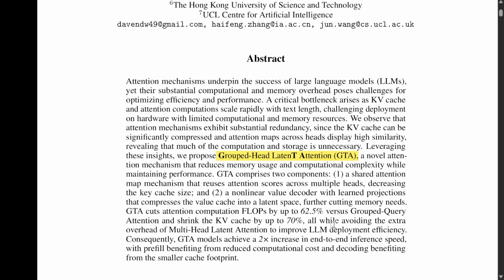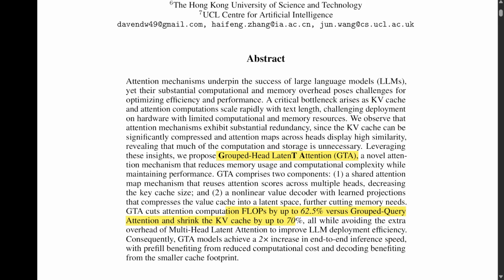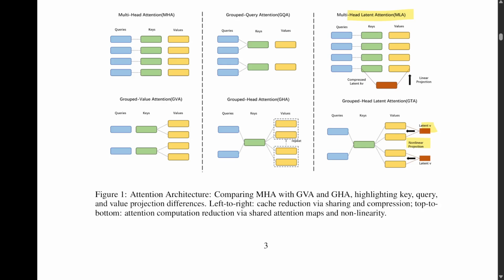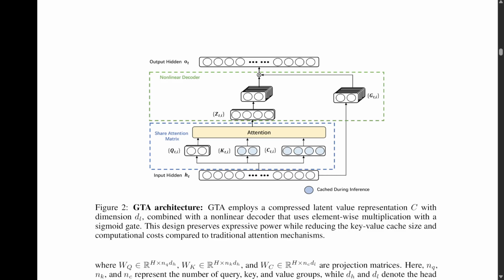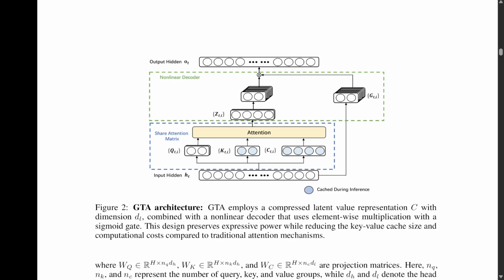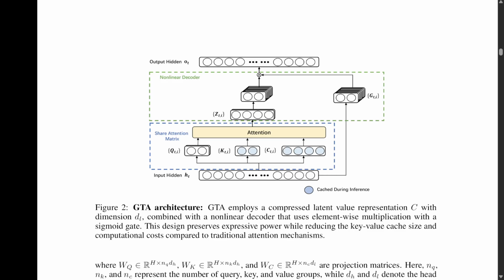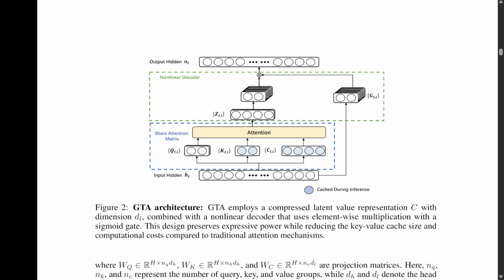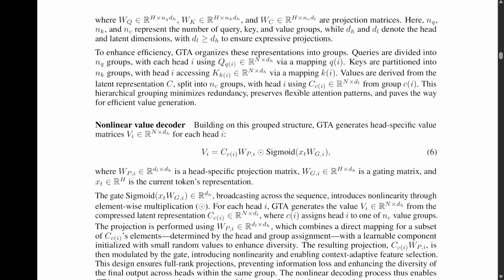GTA: Grouped-head latenT Attention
Luoyang Sun, Jiwen Jiang, Cheng Deng, Xinjian Wu, Haifeng Zhang, Lei Chen, Lionel Ni, Jun Wang

Attention mechanisms underpin the success of large language models (LLMs), yet their substantial computational and memory overhead poses challenges for optimizing efficiency and performance. A critical bottleneck arises as KV cache and attention computations scale rapidly with text length, challenging deployment on hardware with limited computational and memory resources. We observe that attention mechanisms exhibit substantial redundancy, since the KV cache can be significantly compressed and attention maps across heads display high similarity, revealing that much of the computation and storage is unnecessary. Leveraging these insights, we propose \textbf{G}rouped-Head Laten\textbf{T} \textbf{A}ttention (GTA), a novel attention mechanism that reduces memory usage and computational complexity while maintaining performance. GTA comprises two components: (1) a shared attention map mechanism that reuses attention scores across multiple heads, decreasing the key cache size; and (2) a nonlinear value decoder with learned projections that compresses the value cache into a latent space, further cutting memory needs. GTA cuts attention computation FLOPs by up to \emph{62.5\%} versus Grouped-Query Attention and shrink the KV cache by up to \emph{70\%}, all while avoiding the extra overhead of Multi-Head Latent Attention to improve LLM deployment efficiency. Consequently, GTA models achieve a \emph{2x} increase in end-to-end inference speed, with prefill benefiting from reduced computational cost and decoding benefiting from the smaller cache footprint.